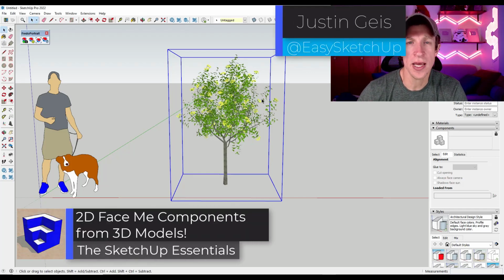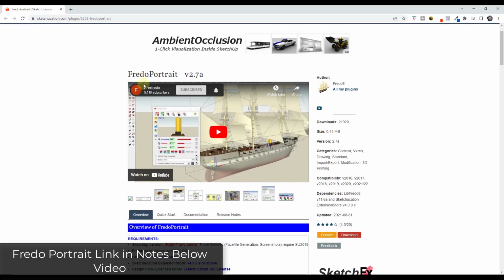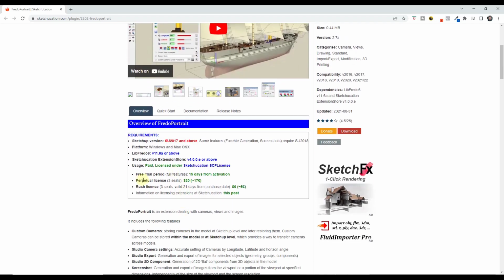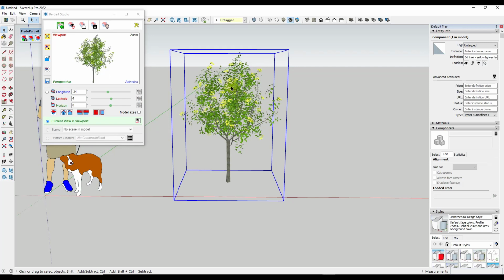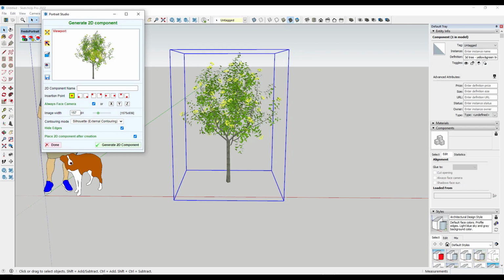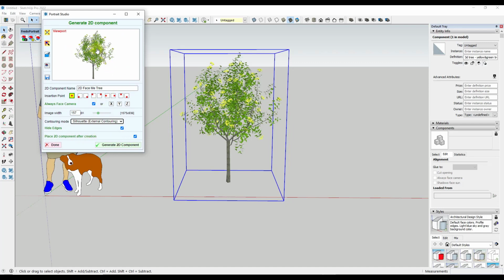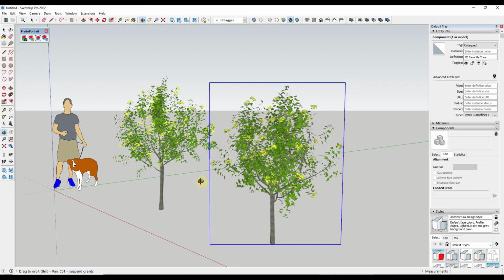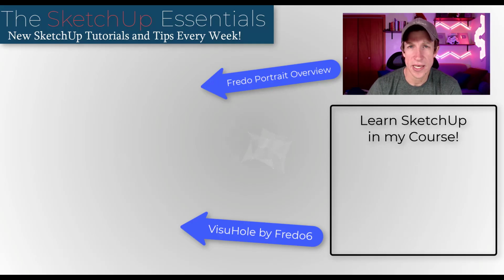EASY 2D Models from 3D Geometry with FredoPortrait!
In this video, learn to use the SketchUp Extension FredoPortrait to quickly generate 2D face me components from objects in your 3D models in SketchUp!

TIMESTAMPS
0:00 - Introduction
0:11 - Where to find FredoPortrait
0:35 - Using FredoPortrait to create 2D face me from a 3D component